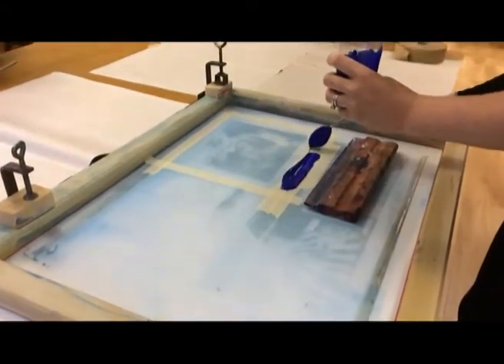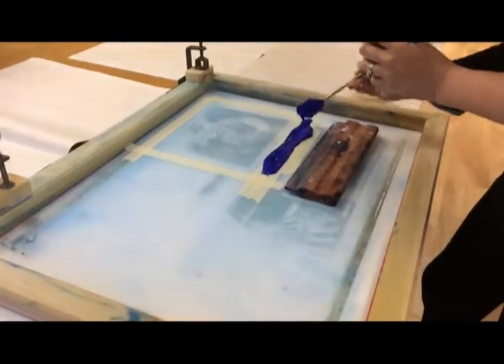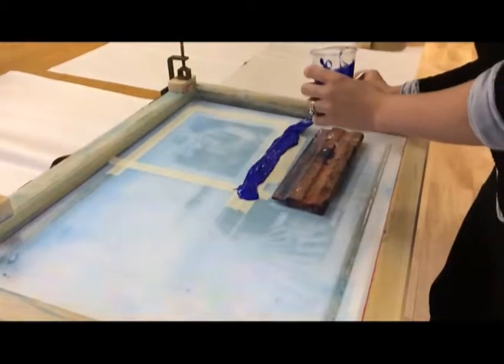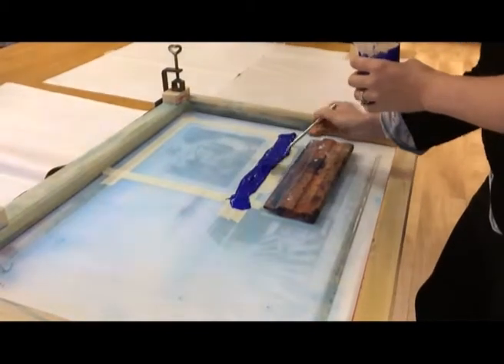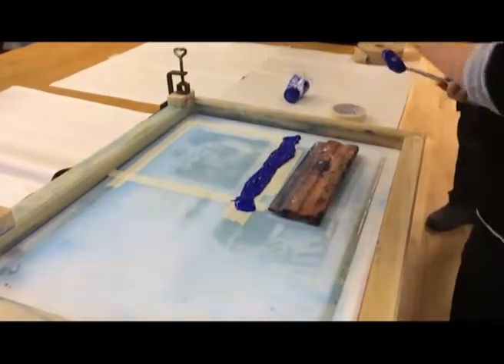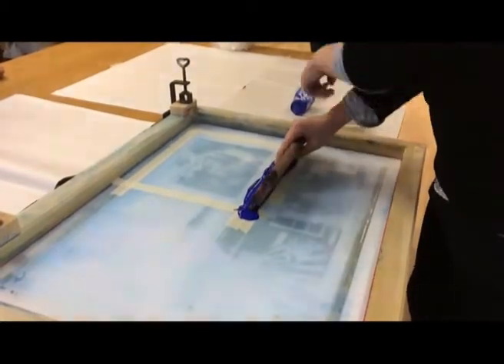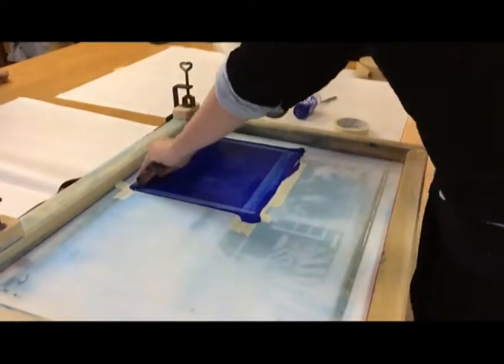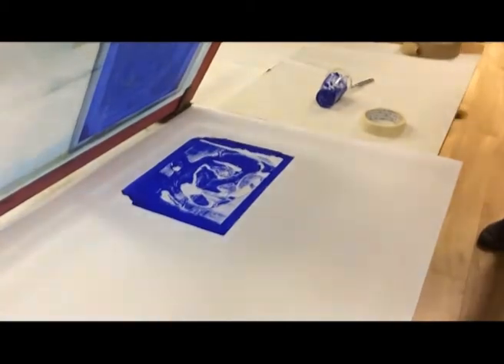The Cornmarket Project with Art And Design Campus It Carlow